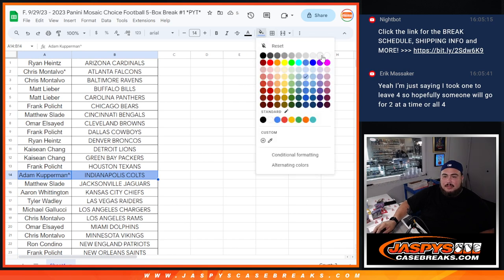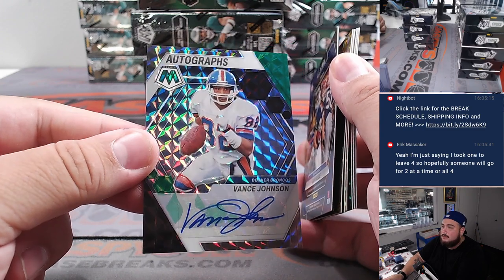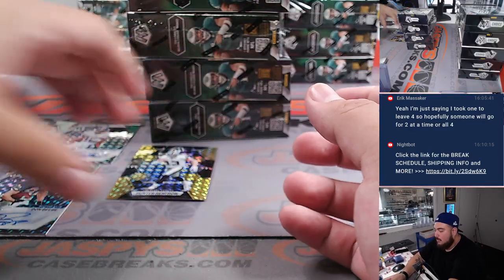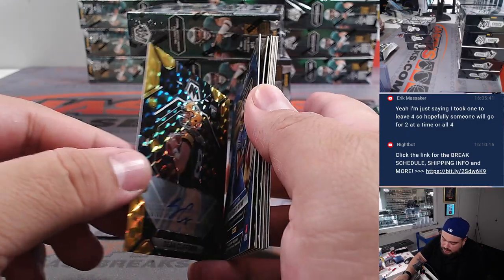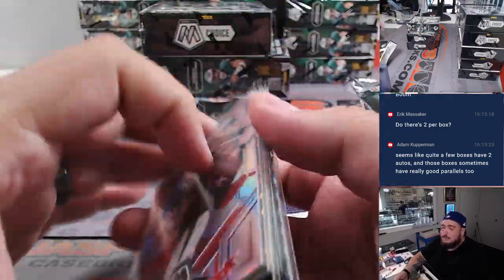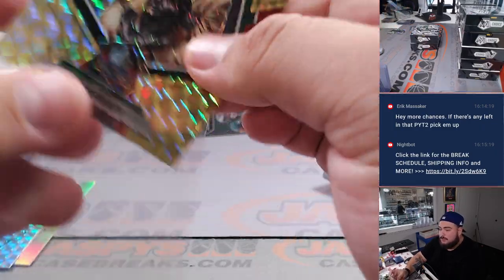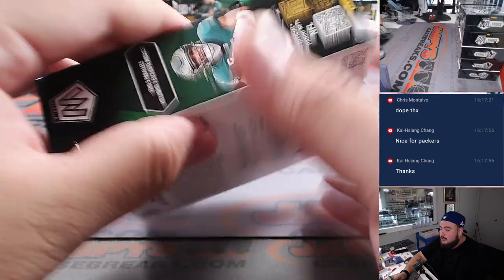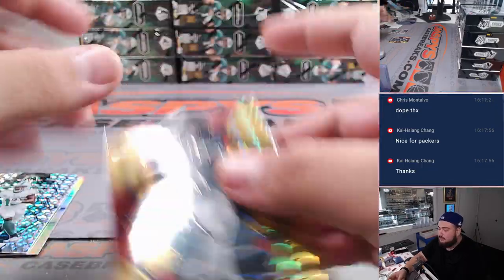F. 9/29/23 - 2023 Panini Mosaic Choice Football 5-Box Break #1 *PYT*